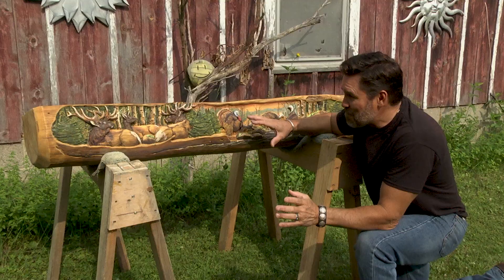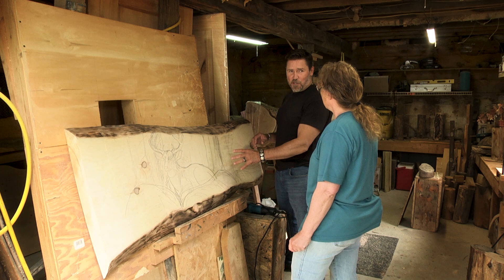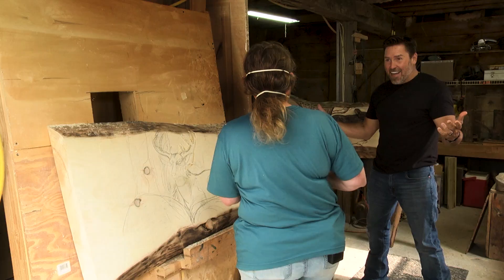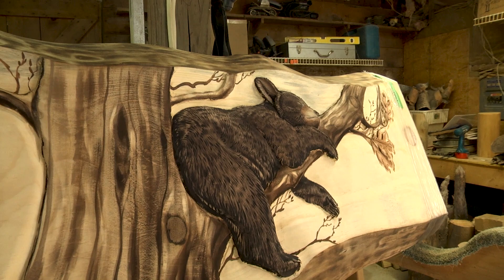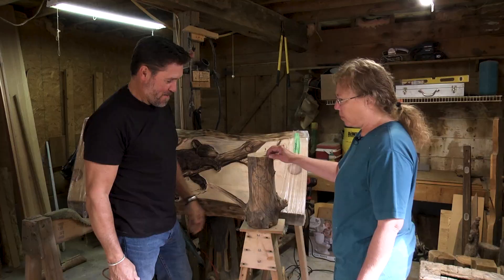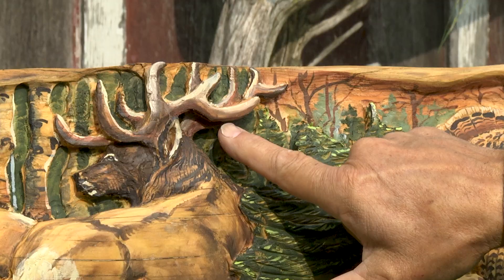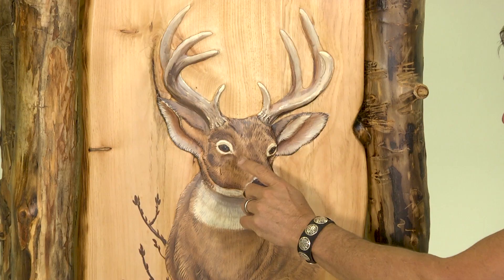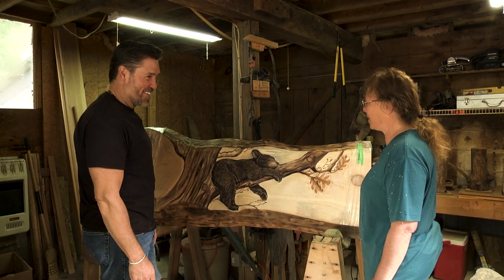Carving Log Furniture Beds, Mantles, Lamps and More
Tim McClellan shows off Mary's work of carving and painting a slab headboard, log mantle, log lamp and a rustic log coffee table.  Find these unique one of a kind artistic pieces at LogFurniturePlace.com and WoodlandCreekFurniture.com